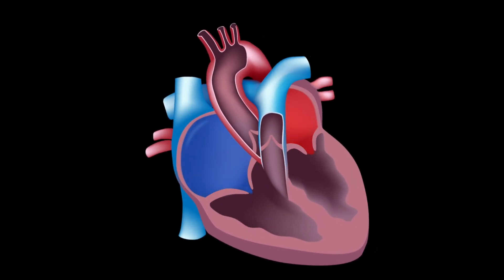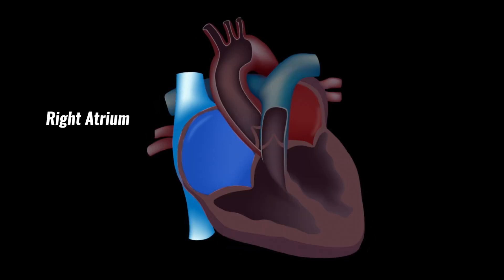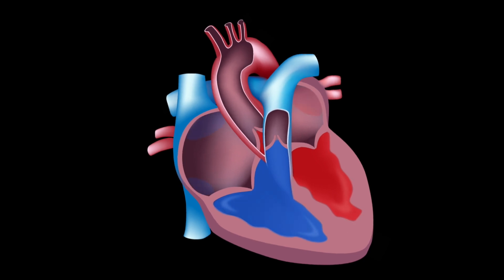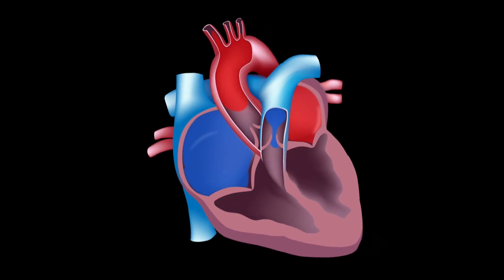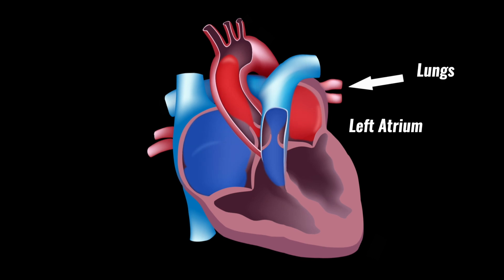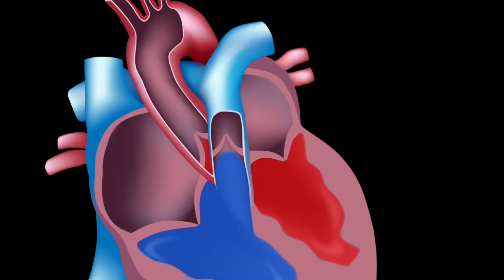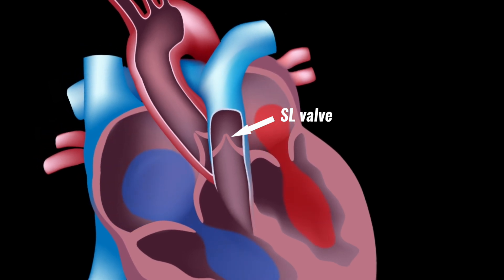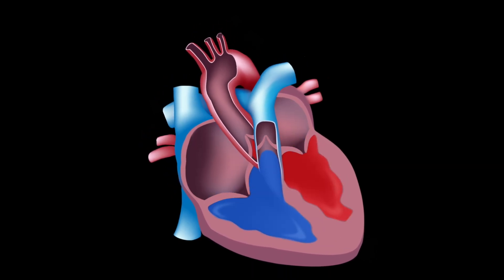Blood Flow Through The Heart Explained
Learn more about the passage of blood through the heart chambers...